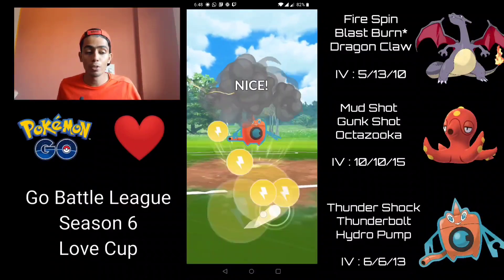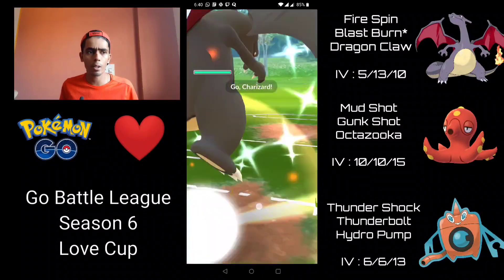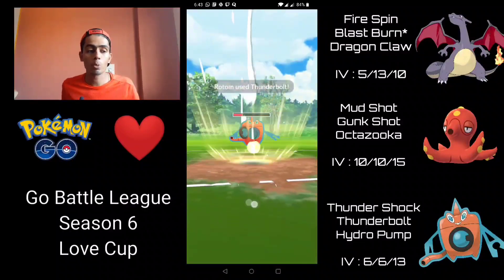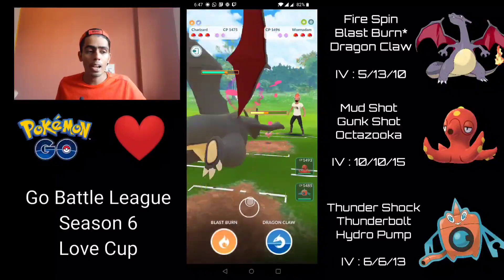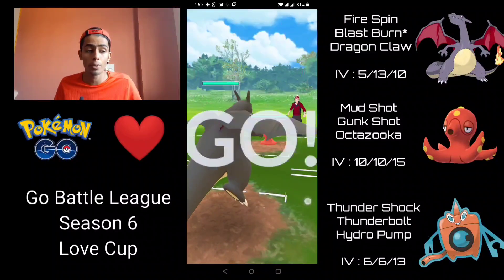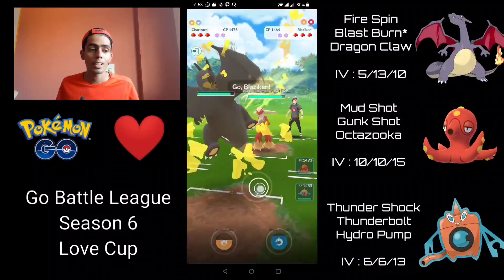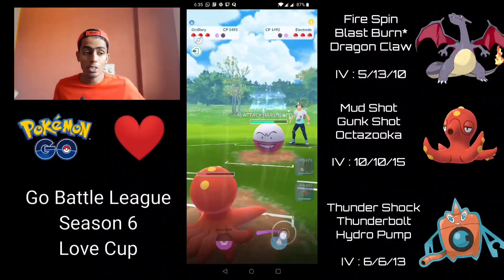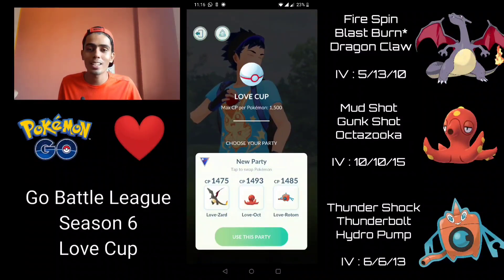WASH ROTOM IS SHOCKINGLY GOOD IN THE LOVE CUP (Ft. Octillery & Charizard) | POKEMON GO PVP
The Love Cup is here in Go Battle League and in this video I try out a team consisting of Charizard, Octillery & Wash ROTOM

ROTOM is an absolute monster with an insanely high attack stat and can sweep backlines especially with a shield advantage as long as the grass type is out of the way :)

This team is very strong with coverage vs majority of the meta, it might struggle a bit vs electric types but can handle almost everything else :)